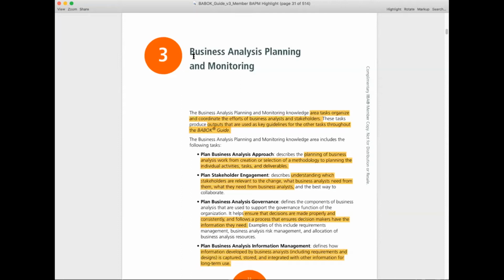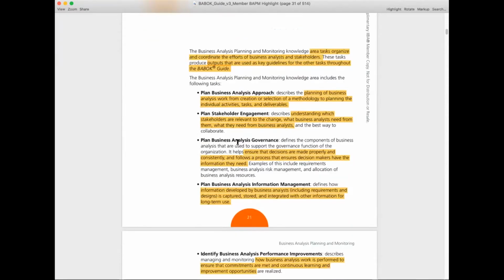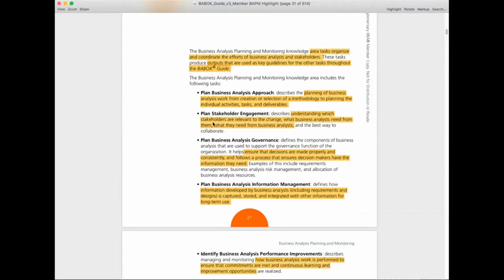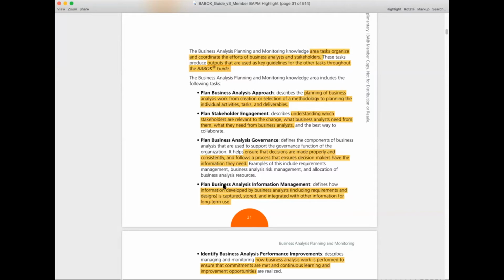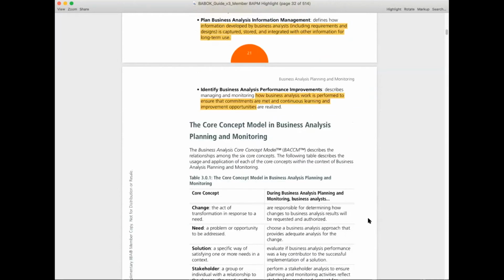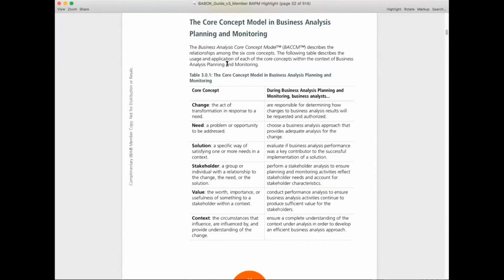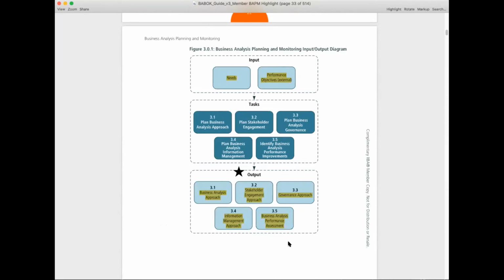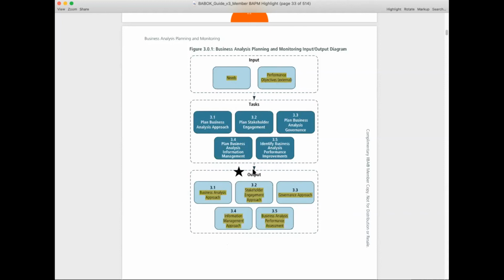BABOK Guide v3 Audiobook - Business Analysis Planning and Monitoring (Clip 2)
Do you wish there was a BABOK v3 Guide Audiobook? If so, that's why we are having BABOK Study Group sessions!! Here is a clip from the last session. This session covered Business Analysis Planning and Monitoring. We will continue through all parts of the BABOK Guide that are relevant to the IIBA certification exams!

In this sample clip, you'll a high-level overview of the key concepts and best practices outlined in the Business Analysis Planning and Monitoring Knowledge Area. I delve into the importance of creating a robust business analysis plan, establishing clear objectives, and developing effective communication strategies.

In the full version of this video, you will learn how to identify stakeholders, analyze their needs, and define requirements that align with the organization's goals and objectives. Discover how to plan for the prioritizing requirements, and plan requirements traceability to ensure the success of your business analysis initiatives.

Whether you're a seasoned business analyst or just starting your journey, this sample Business Analysis Planning and Monitoring Knowledge clip offers a glimpse into the comprehensive knowledge shared in the full BABOK Audiobook. It's a must-watch for professionals seeking to enhance their understanding of business analysis practices or take any of the core IIBA certifications such as the CBAP, CCBA, or ECBA.